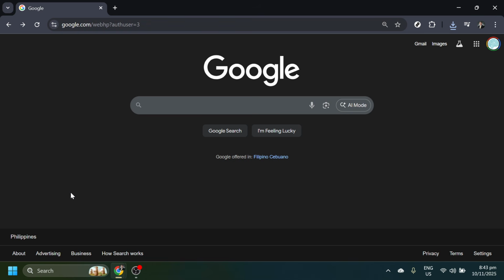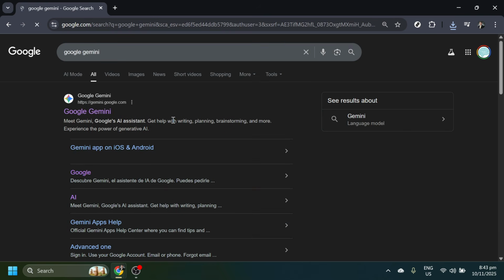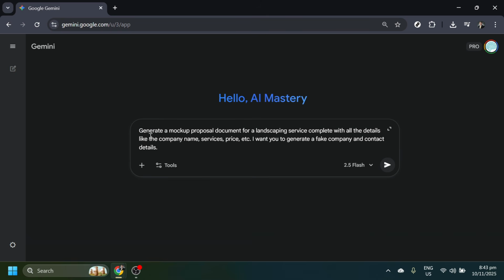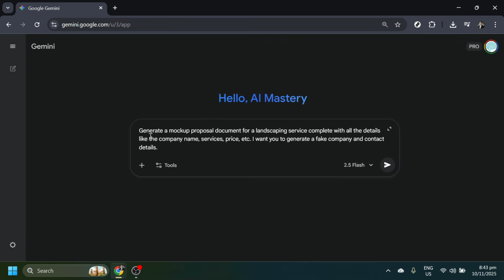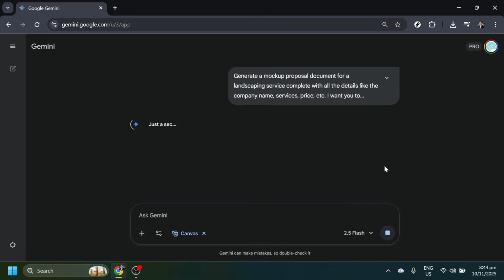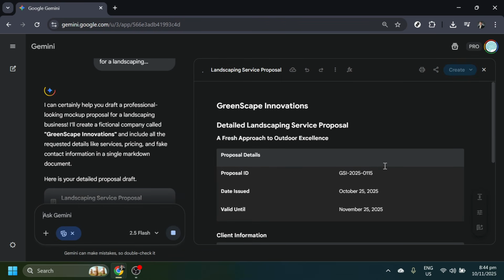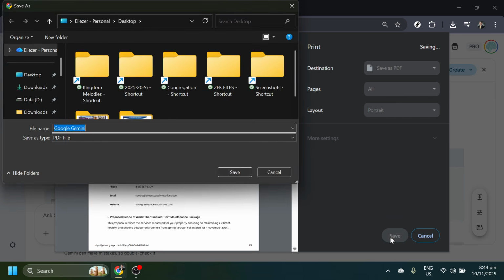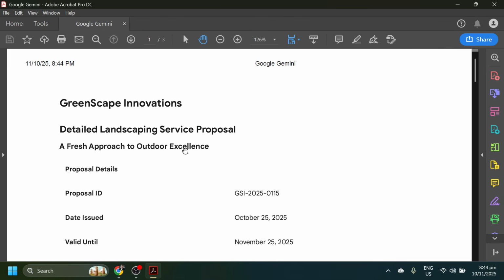How to Create a PDF Document Directly in Gemini AI Effective Way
0:00 Introduction
0:22 Navigate to Google Gemini AI
0:50 Create Your Document Prompt
1:25 Access the Canvas Tool
1:50 Structure Your Document in Canvas
1:54 Submit Your Document for Processing
2:05 Open the Print Dialog
2:20 Configure PDF Export Settings
2:40 Save Your PDF Document
2:47 Verify Your PDF Creation